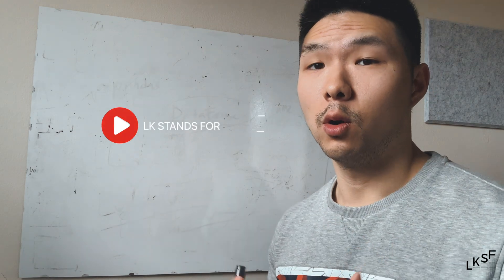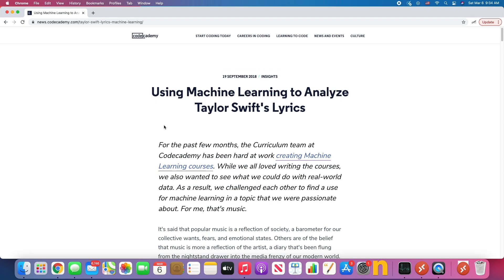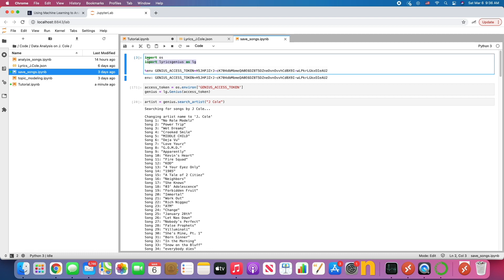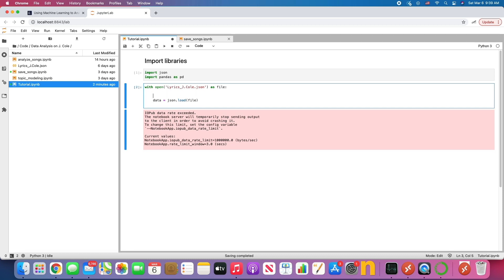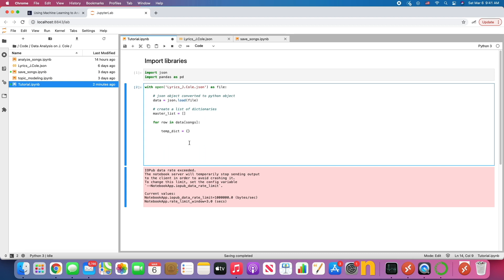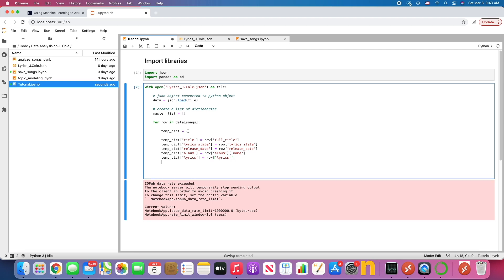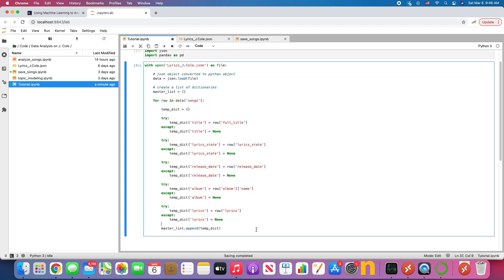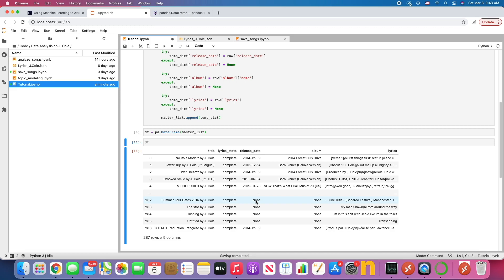Data Analysis on J. Cole (part 1)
Hi, this video is on how to convert a JSON file to a DataFrame object using Pandas. If you want to get started on something similar, I hope this guide is useful.

Timecodes
0:00 Intro
2:06 What inspired this tutorial
3:28 Importing python libraries
3:58 How to use LyricsGenius API
5:12 Opening up the JSON file
6:42 Creating a list of dictionaries
13:18 Create a DateFrame object
14:23 Using head()